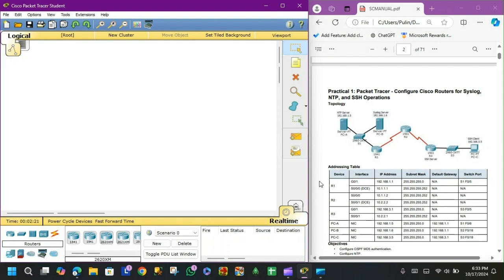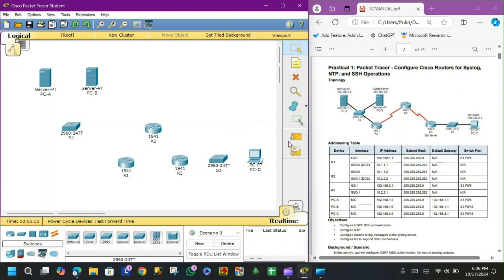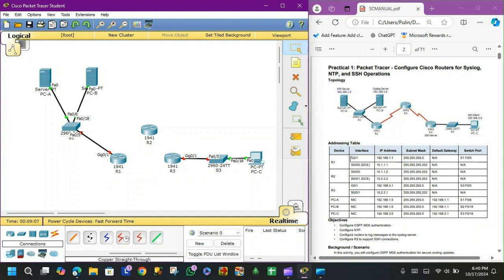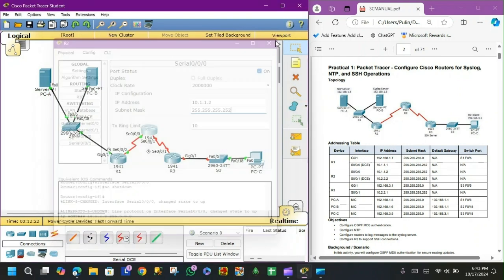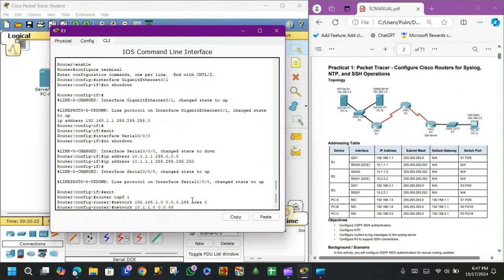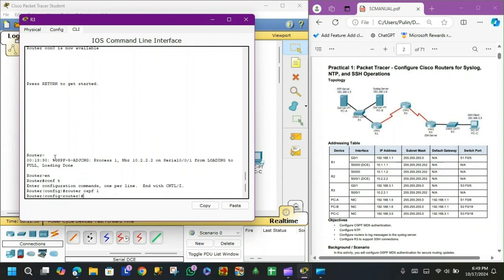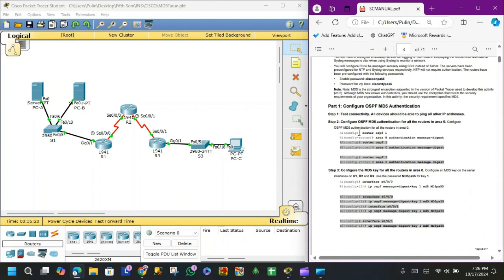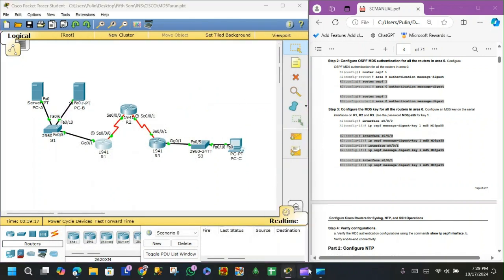INS Practical 1 OSPF and MD5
In this video, you will learn how to do OSPF connection and how to verify MD5
To download Cisco packet tracer, click on the link in the comments; it will take you to the download site.